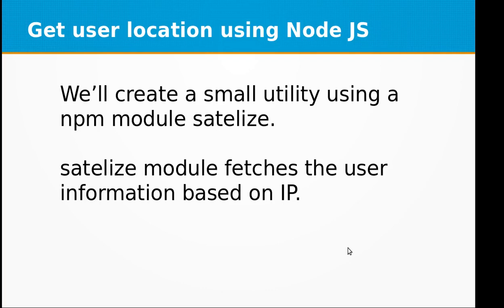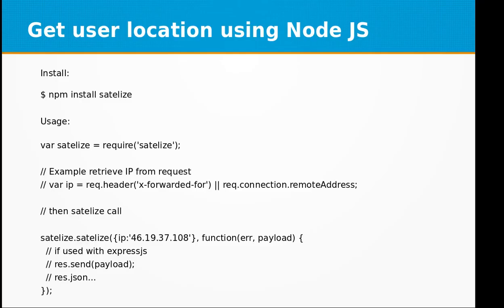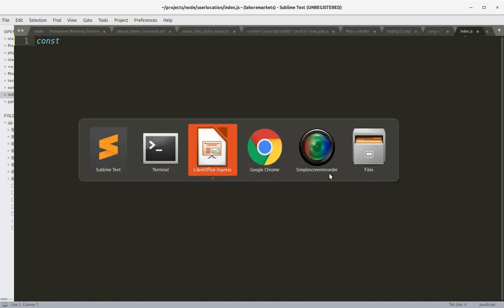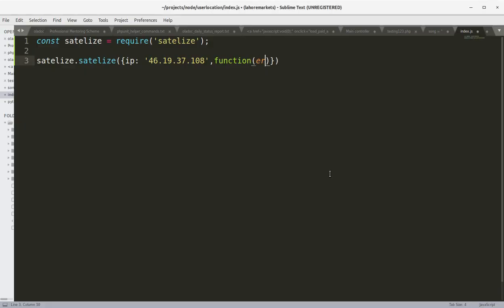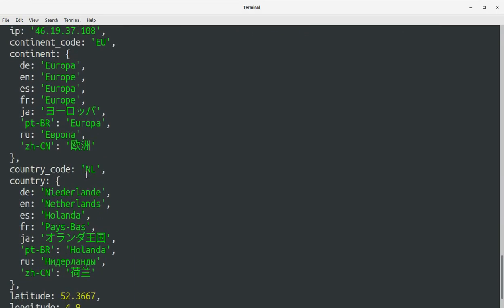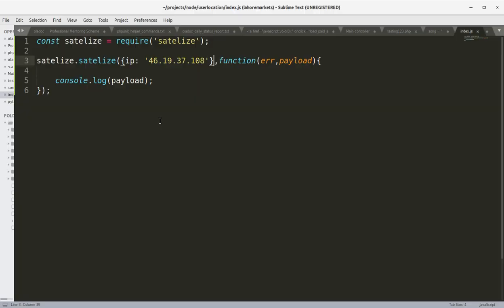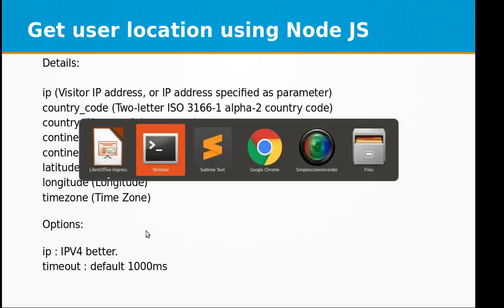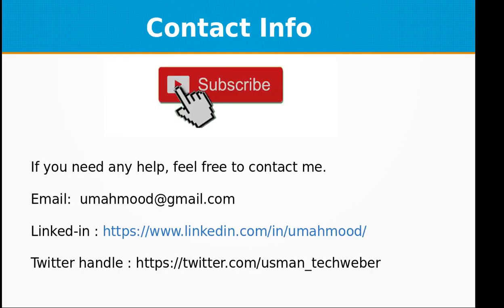Learn how to get User's information and location from IP using Node JS (in 6 minutes)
In this video training, you'll learn how to get User's information and location from IP using Node JS.

We’ll create a small utility using a npm module satelize.

satelize module fetches the user information based on IP.